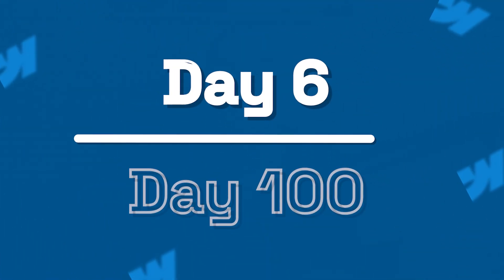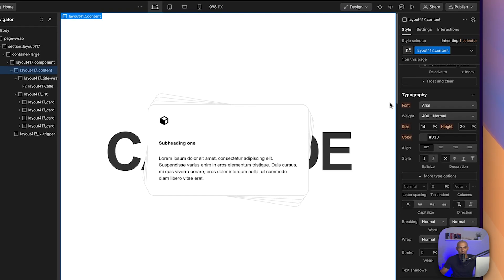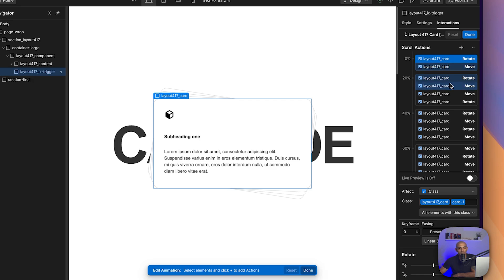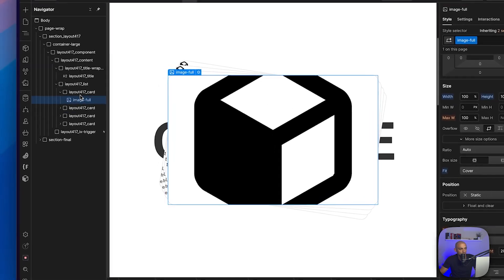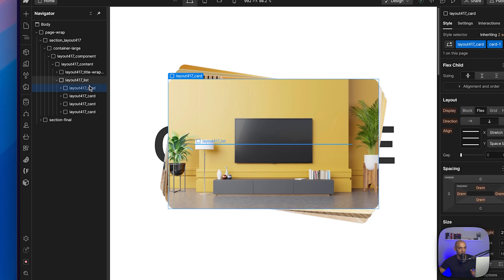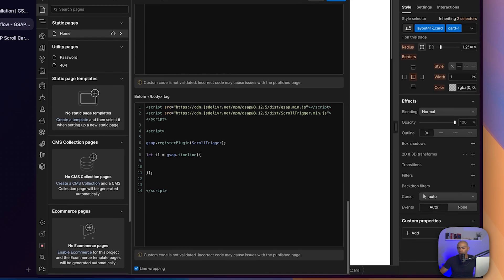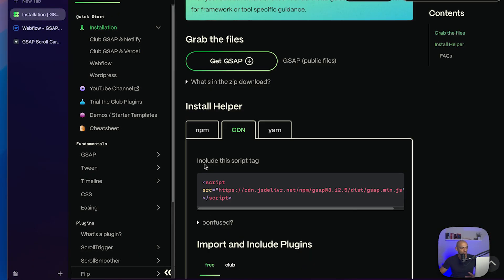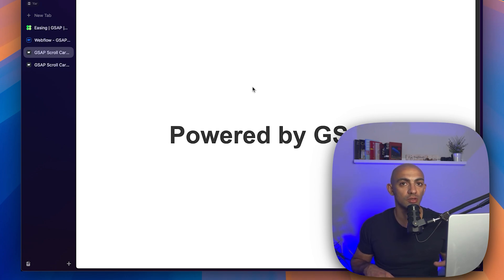How I Animated Relume Layout 417 with GSAP (Full Breakdown)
In Day 6 tutorial, I transform the native Webflow animations of the Relume Layout 417 component into a smooth, GSAP-powered experience. Watch as I walk you through animating a card stacking effect triggered by scroll.

Timestamps:
00:00 - Intro
01:10 - Setting up the Relume Layout
02:27 - Exploring layout and structure
04:31 - Planning animation
06:11 - Styling cards
08:45 - Setting up GSAP code
15:17 - Final result